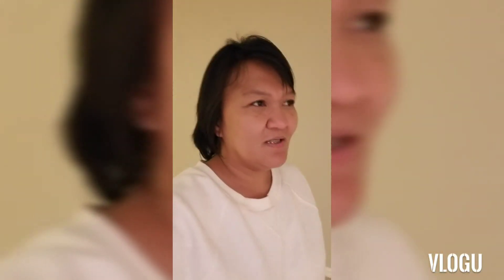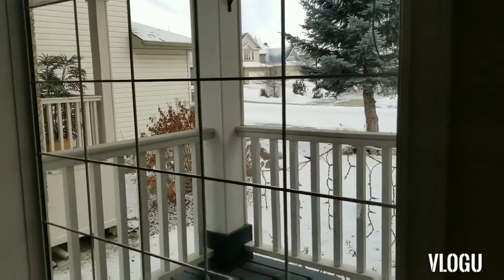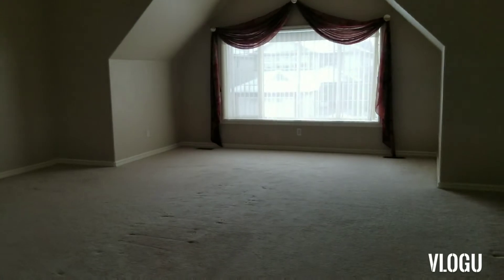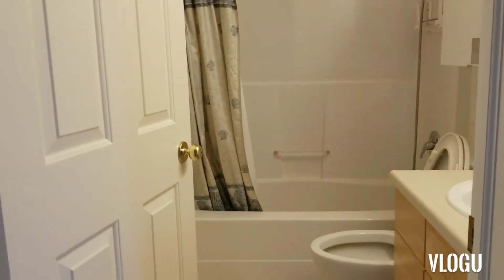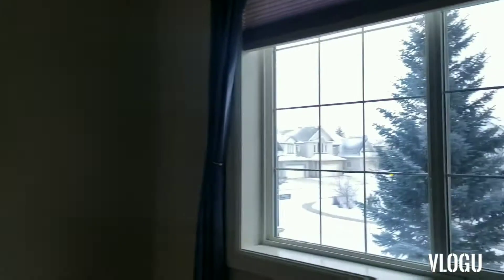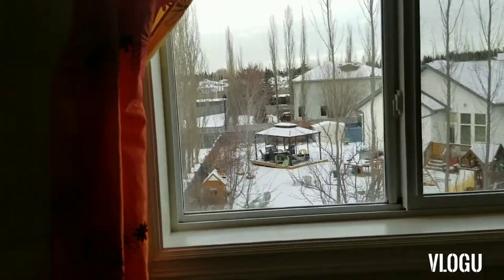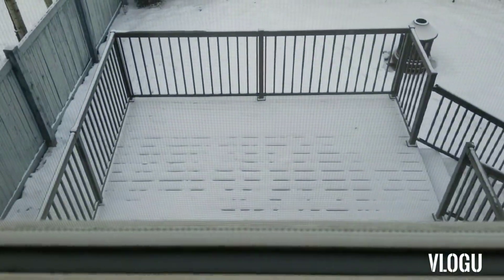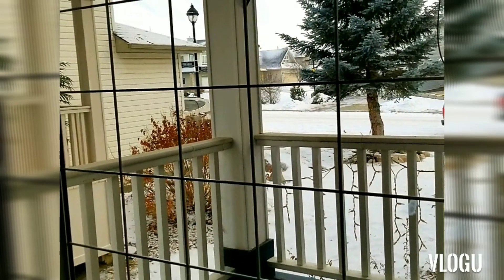THE UNEXPECTED MOVING AND EXCITING DAY.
MOVING TO A BIG THE HOUSE
We are very happy to hear the news that we can move in to the new house to live. We are not expecting all of this. Our original plan is supposed to move in Spring or Summer time, but things happened so quick and here we are.
I hope everything will be good for us once we move to the new house.

VLOG #12